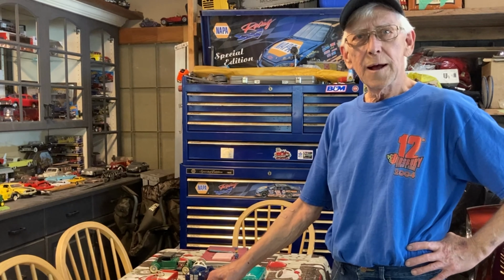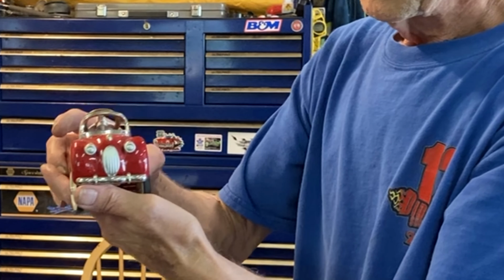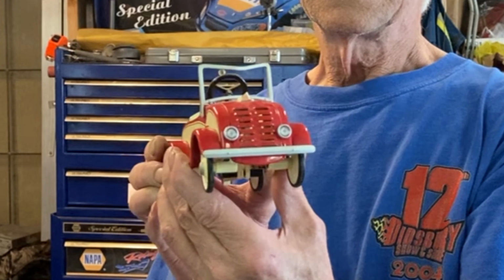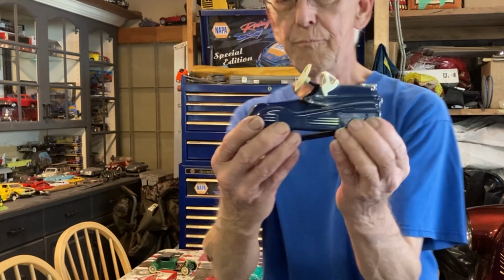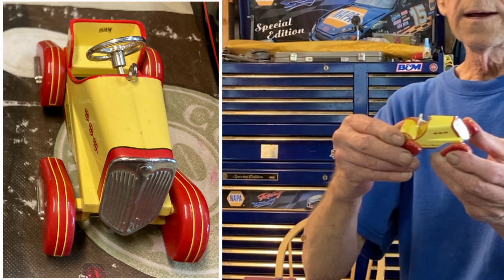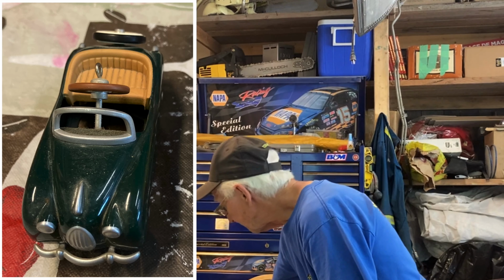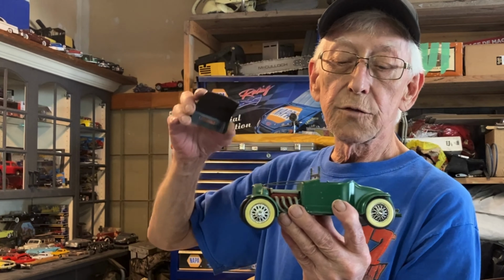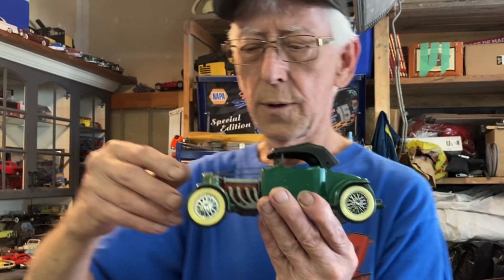Pedal Cars & Jigsaw Puzzles from the Hallmark Collection [Show Time] [Poppa Wheelie’s Garage]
Join us for the Hallmark Pedal Cars episode of Poppa Wheelie's Garage, Showtimers!

Poppa Wheelie is not only Show's grandpa, he is a legendary Canadian Hot Rod Hall of Fame inductee! Join him in his garage as he talks shop on all aspects of automotive history.

Featuring some of the most recognizable classics, and some of the best kept secrets ever to come off the production line. Models range from 1:64 diecast up to 1:1 custom restorations.

Timeline:
00:00 - Intro
00:10 - Hallmark Pedal Cars Jigsaw Puzzles
00:30 - Hallmark Pedal to the Metal Jigsaw Puzzle
00:50 - Hallmark Kiddie Cars Jigsaw Puzzle
01:10 - Hallmark Austin Pedal Car
01:20 - Hallmark Speedway Pacecar 1958 Plymouth Fury Pedal Car
01:50 - Hallmark Cadillac Mark V Pedal Car
02:10 - Hallmark 1934 Chrysler Airflow Pedal Car
02:50 - Hallmark Pontiac Pedal Car
03:20 - Hallmark 1964 Ford Mustang Pedal Car
04:10 - Hallmark Chrysler Airflow Pedal Car w/ Miniature Golf Club Set
05:00 - Hallmark Timmy Racer
05:30 - Hallmark Austin
06:00 - Hubley 835K All Metal 1932 Ford Model T
07:50 - Outro

Hot Wheels
Matchbox
Tomica

New videos posted on Wednesdays.